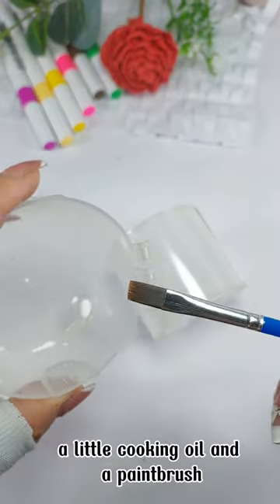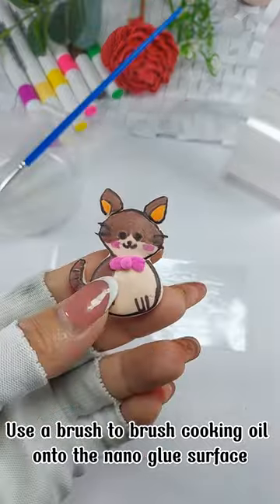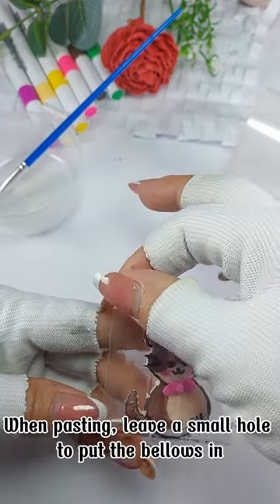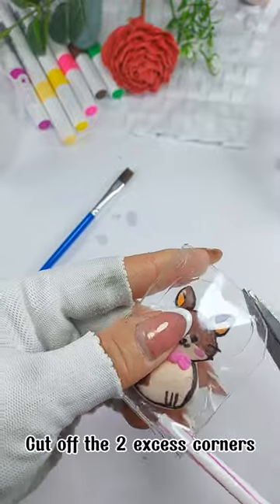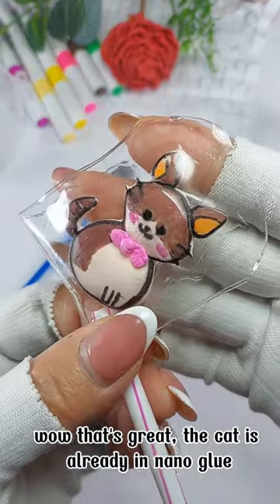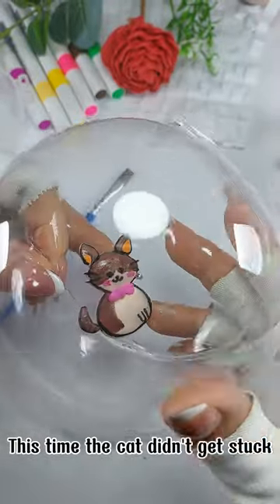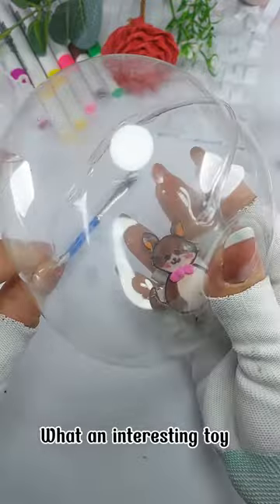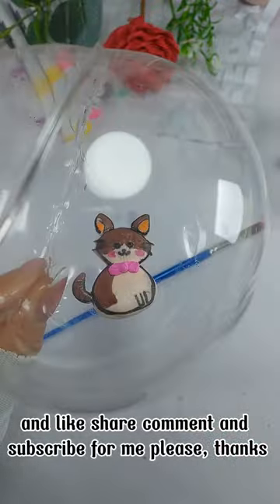Interesting toy from nano glue and self-drying clay - Cat in a transparent ball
Welcome to Coco Sticker, your ultimate destination for unique and stylish decor stickers!

Whether you're looking to personalize your space, add a touch of creativity to your surroundings, or find the perfect gift, Coco Sticker has you covered. Our carefully crafted designs are perfect for any style, and any occasion. Join us as we explore the endless possibilities of decoration with stickers. Let's make the world a bit more colorful, one sticker at a time! Title:
glue#nanoglue
((♡))Thank you everyone for watching my video 😘